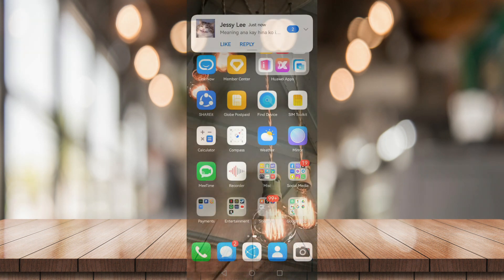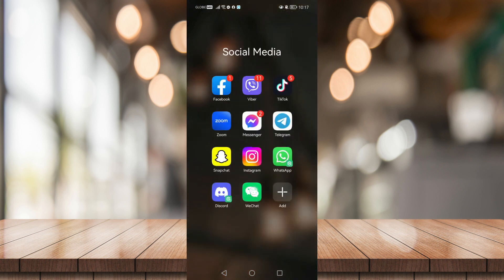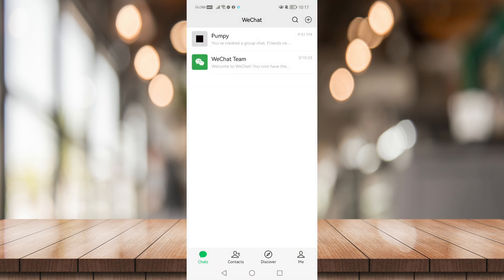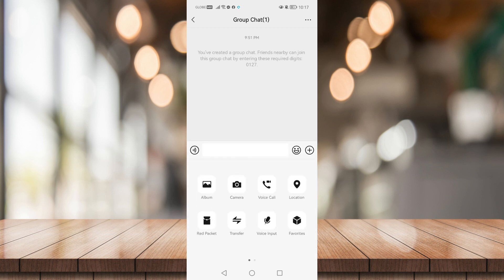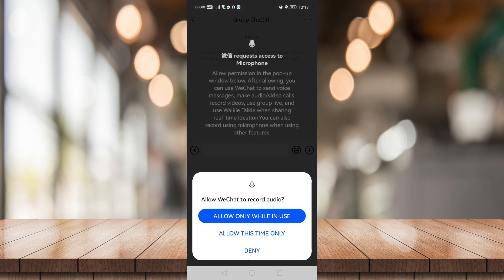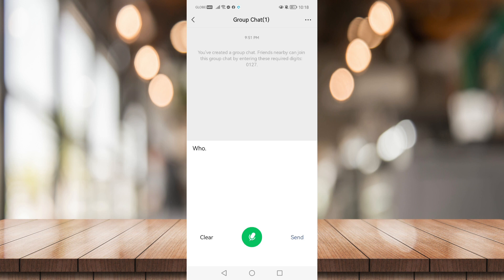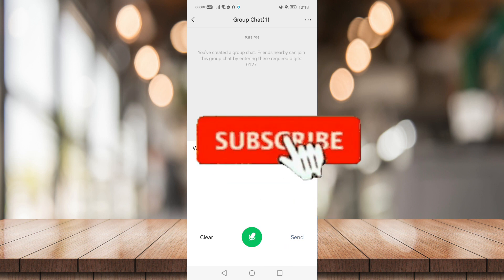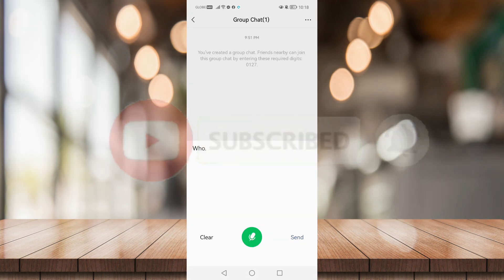How To Convert Your Voice To Text Message On WeChat (Incredibly Useful)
How To Convert Your Voice To Text Message On WeChat

In this video I'll show you how to Convert your voice to text message on WeChat. The method is very simple and clearly described in the video. Follow all of the steps and by end of this video you will be trained in creating easy text messages on WeChat using your voice.